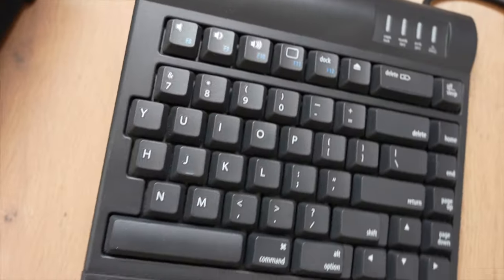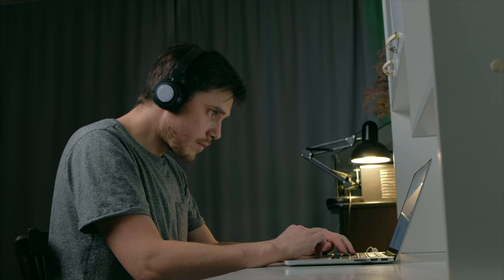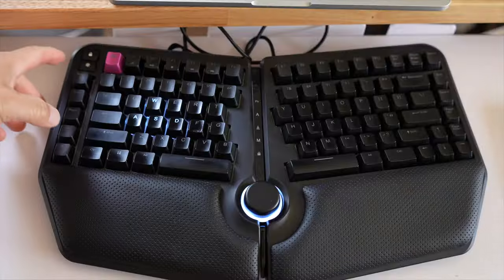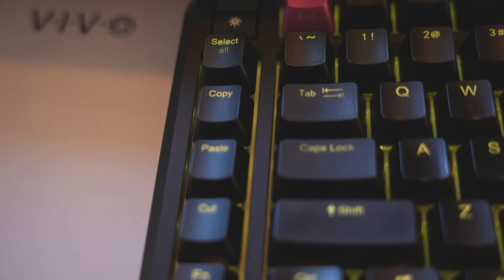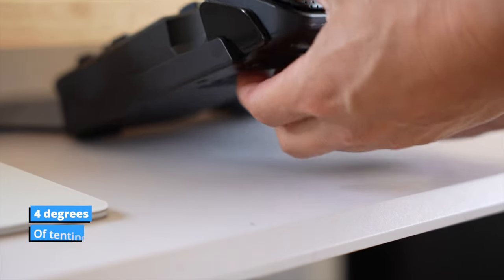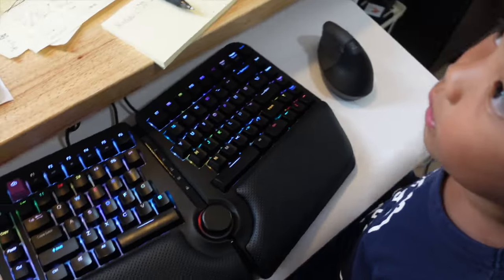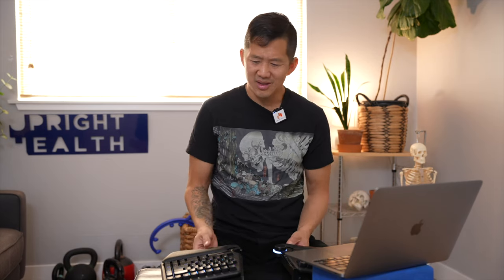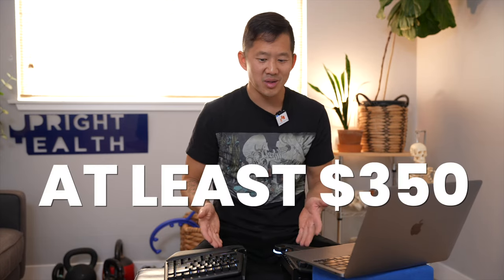How to Choose the Right Ergonomic Keyboard (+Cloud Nine ErgoTKL Review)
In this ergonomic keyboard review, we'll be looking at the Cloud Nine ErgoTKL. We'll dive into the reasons why you want an ergonomic keyboard, the different levels of ergonomic keyboards, and which level might be right fo you.

I'll show you why you might want to buy this ergonomic keyboard, why you might not, and what other ergonomic keyboards you might want to consider.

MUSIC
Logo Animation: Bad Snacks - Mizuki

CHAPTERS
00:00 - Start
01:36 - Why Ergonomic Keyboards?
02:49 - 3 Levels of Ergonomic Keyboards
04:15 - Level 2 Keyboards
05:33 - Features of Level 2 Ergo Keyboards
06:38 - Level 3 Ergo Keyboards
07:14 - Cloud Nine ErgoTKL Overview
09:30 - Layout and Tenting
10:37 - Split and Join
11:00 - Gamers
11:54 - Nitpicky Complaint
12:52 - Aesthetics
13:31 - Pricing on the c9ergoTKL
14:27 - Alternative Level 2 Ergonomic Keyboard (More Expensive)
15:11 - How this keyboard ruined my life (Down the Rabbit Hole)
17:16 - My Dream Keyboard
18:21 - Where do you fit?
19:21 - How to Choose Switches
21:52 - 45 Day Trial
22:11 - Summary